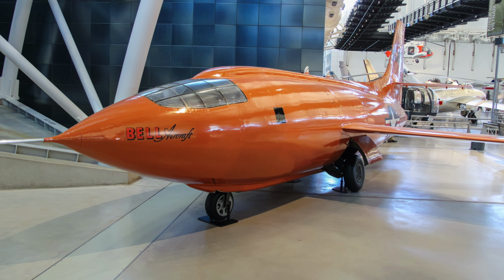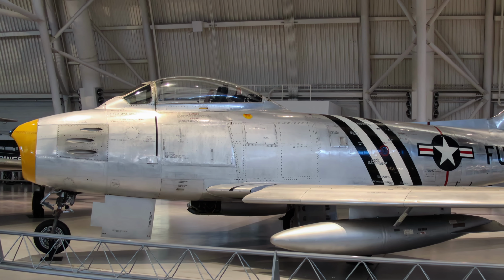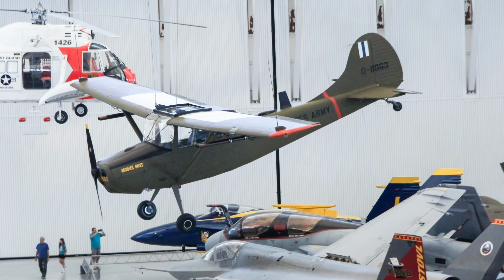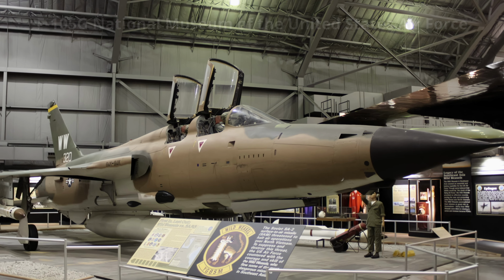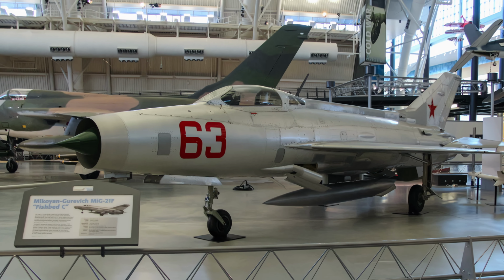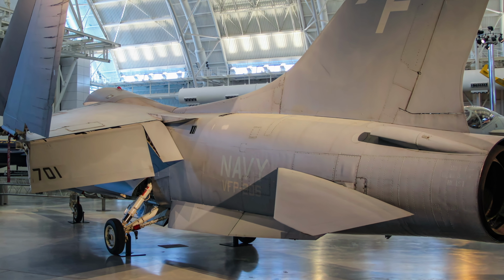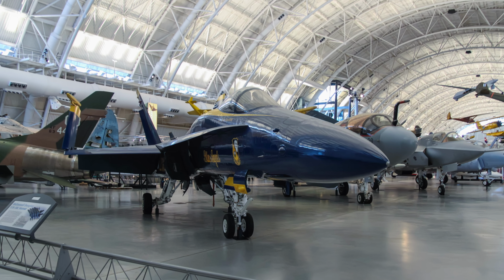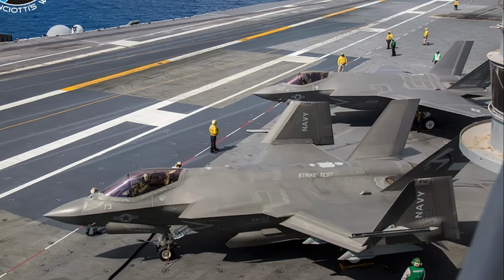Post World War II Military aircraft displayed in Udvar-Hazy Center, Enjoy a narrated virtual tour.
Enjoy a narrated virtual tour of post World War II aircraft exhibited in the Smithsonian’s Air and Space Museum’s Udvar-hazy Center. This tour features modern military aircraft flown after World War II. The museum is in Chantilly Virginia, outside of Washington D. C., is free to visit but there is a $15.00 parking fee.